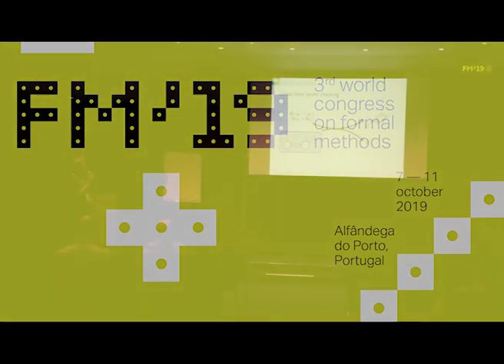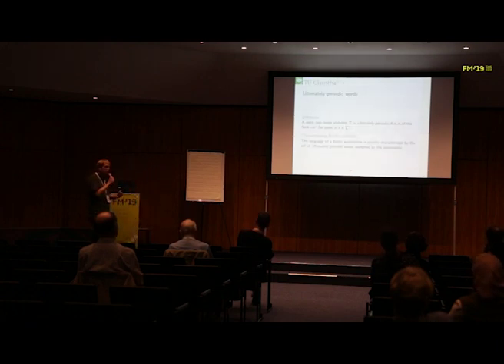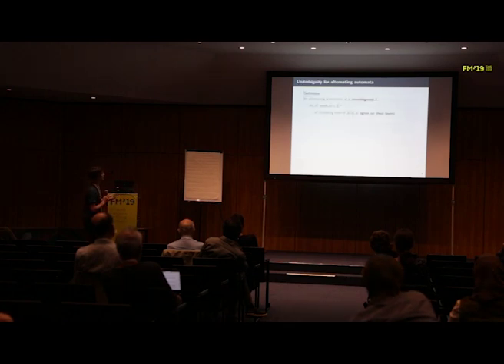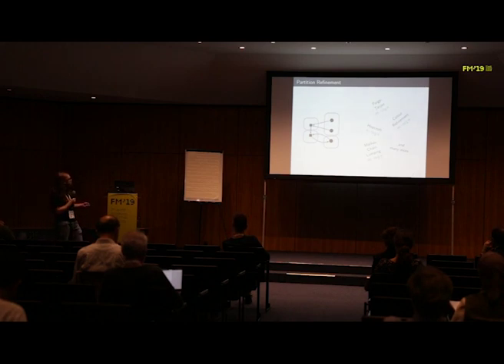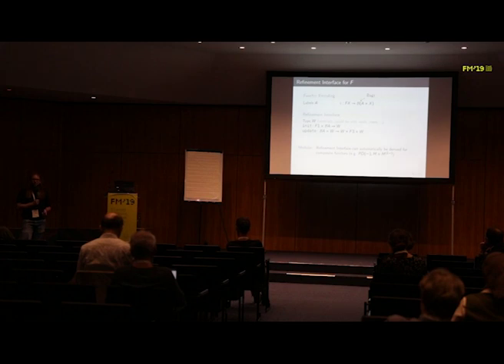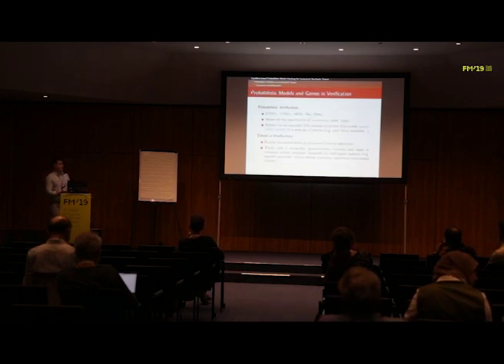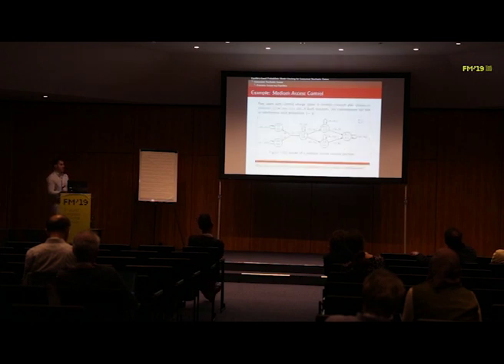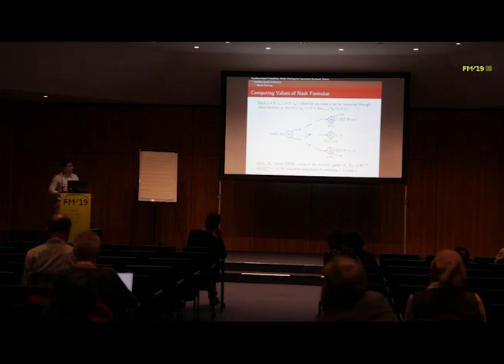FM Symposium | Session 8A: Model Checking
Chair: Julien Brunel
Speakers:
Rüdiger Ehlers
Simon Jantsch, David Müller, Christel Baier and Joachim Klein
Hans-Peter Deifel, Stefan Milius, Lutz Schröder and Thorsten Wißmann
Marta Kwiatkowska, Gethin Norman, David Parker and Gabriel Santos
Session 8A: Model Checking